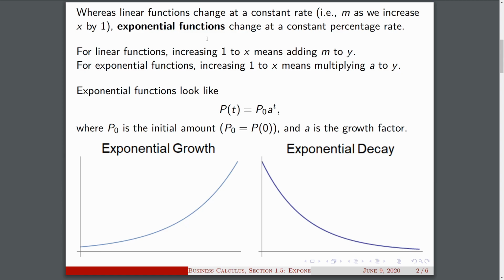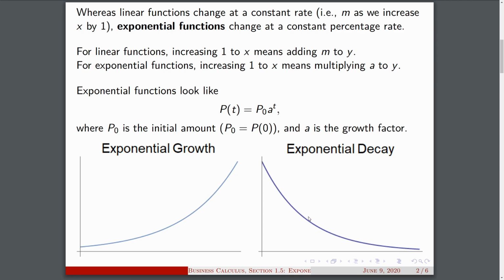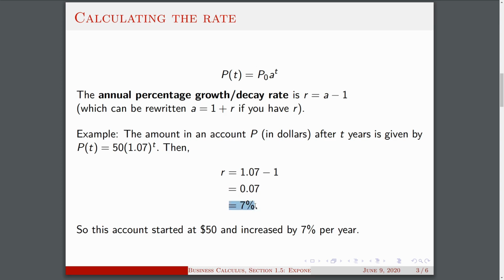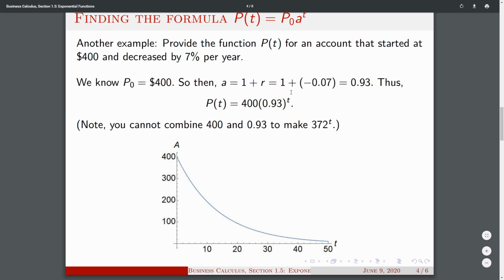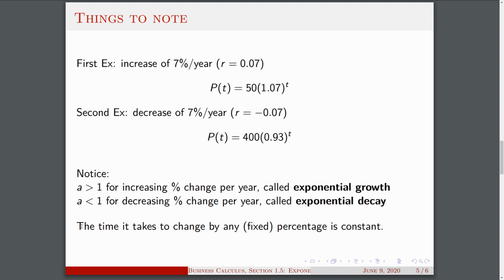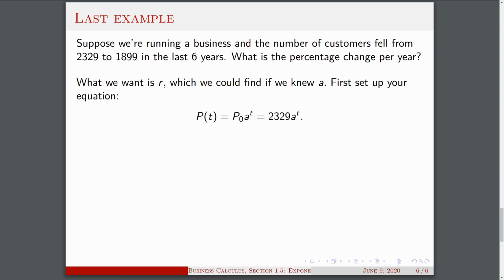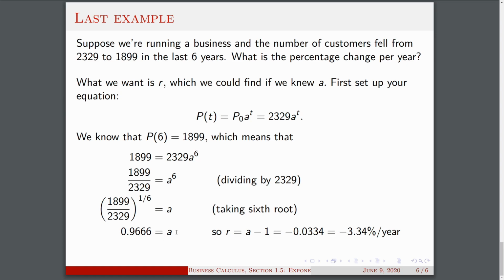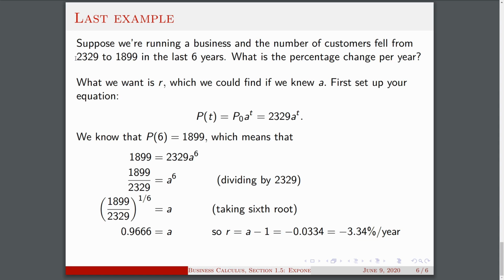Business Calculus Section 1.5 Exponential Functions